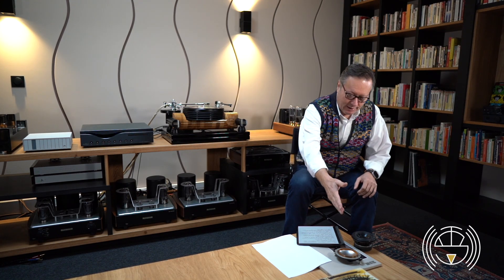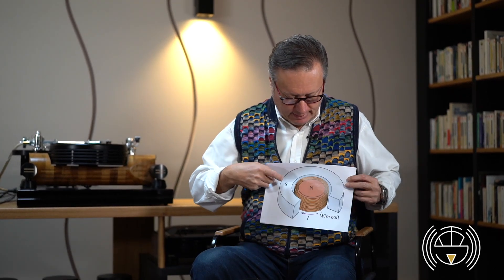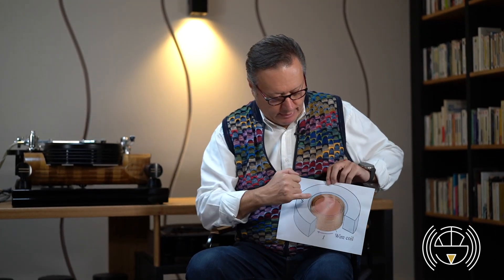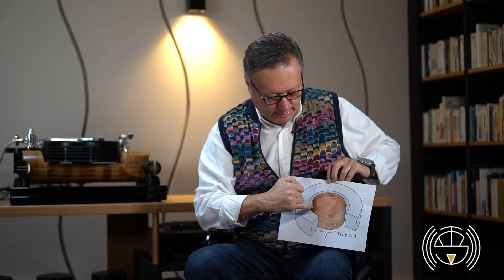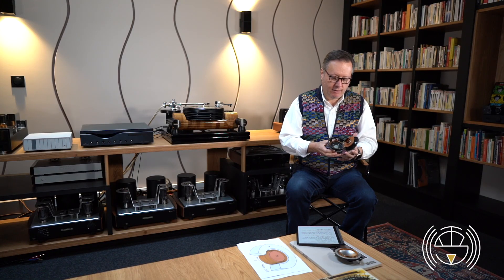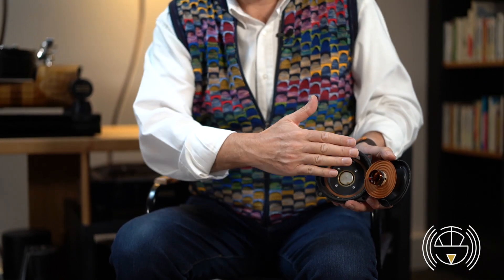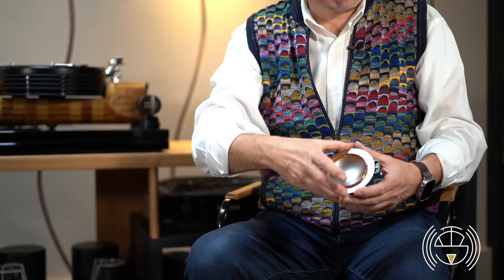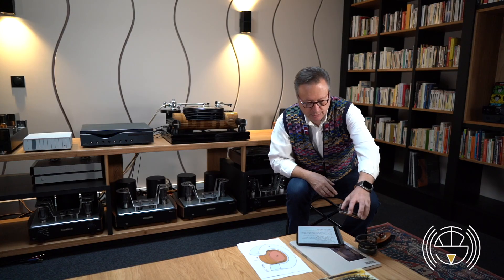Why TAD are the best speakers ???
More than just an explanation, Armando Fontana, founder of Tecsart, reveals all the secrets behind the manufacture of TAD loudspeakers in this video.

In this video you'll understand why TAD pushes back the boundaries of science, and above all how these extraordinary loudspeakers are produced.

It's a video that's sure to get people talking.